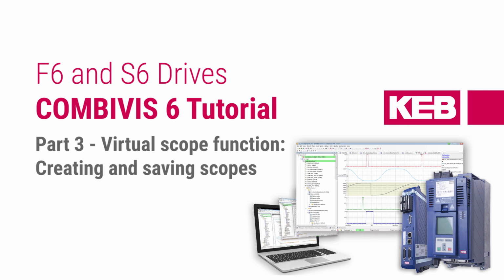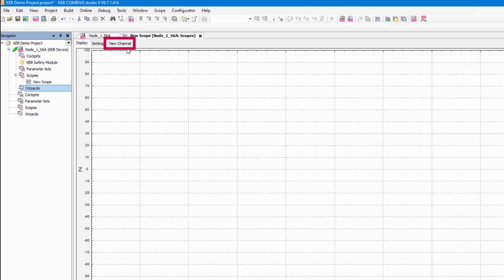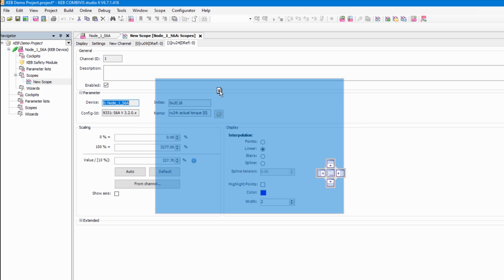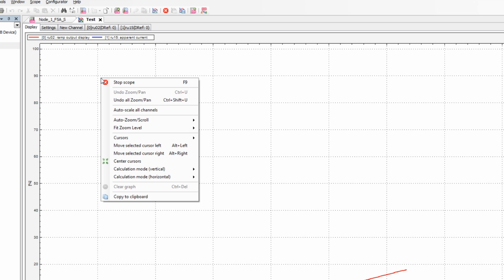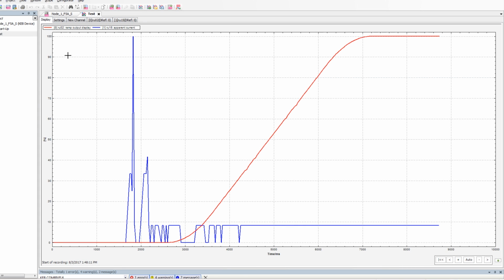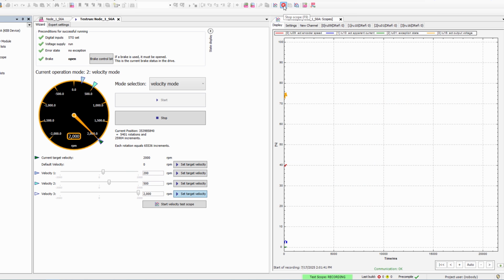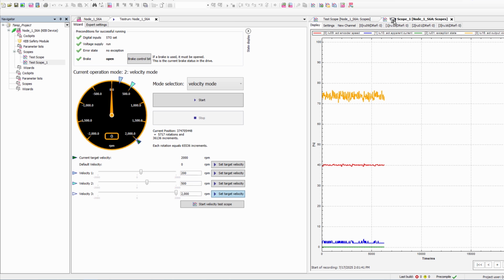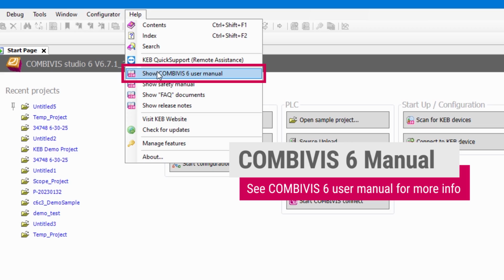COMBIVIS 6 Tutorial: Part 03 - Working With Virtual Oscilloscope Functionality [F6/S6 Drives]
This COMBIVIS 6 tutorial shows how to create and save virtual oscilloscope files inside KEB's programming software.